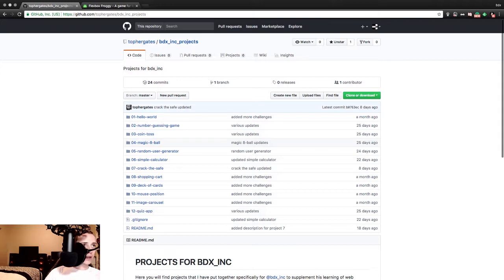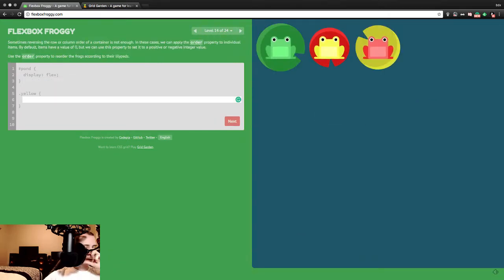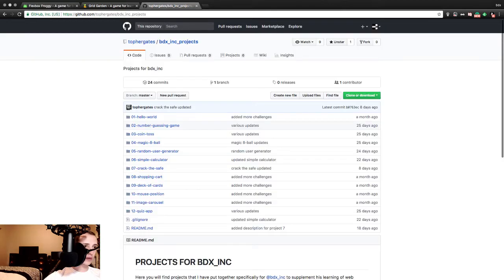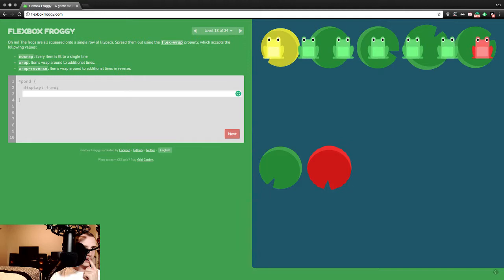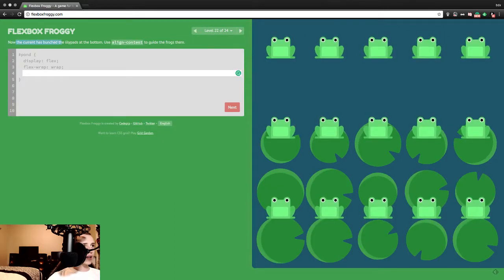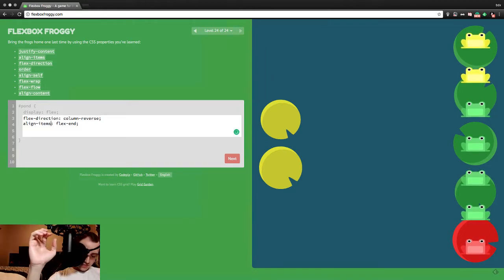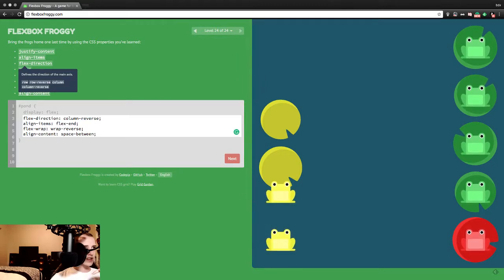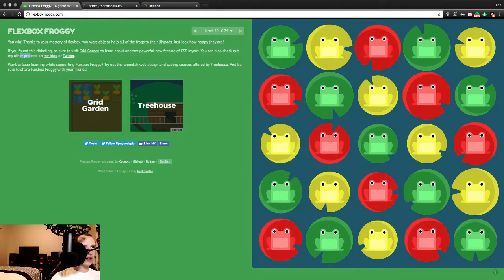Day 306 - Year of Streaming & Learning to Code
Flexbox Froggy